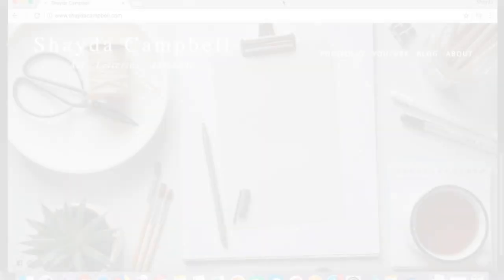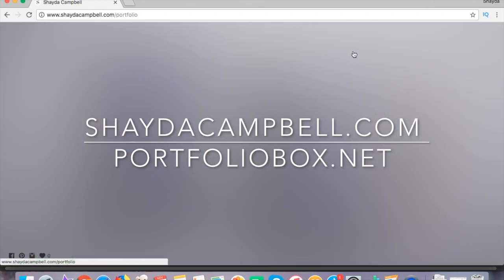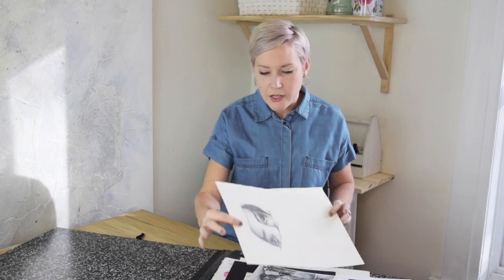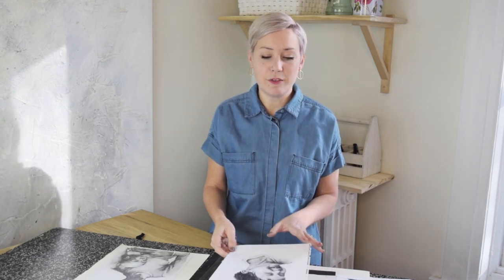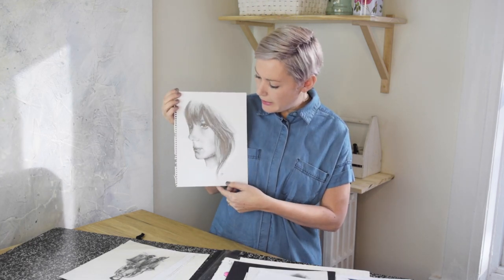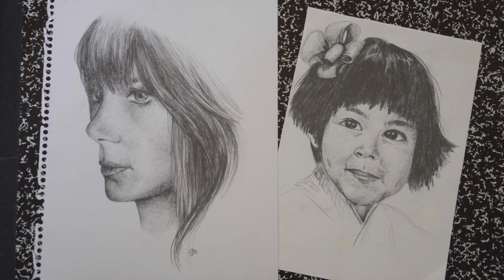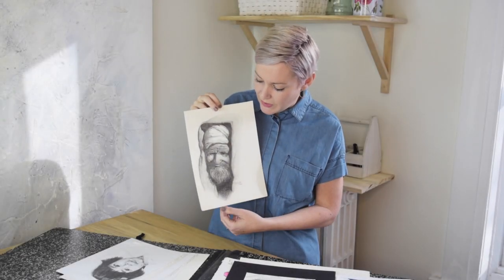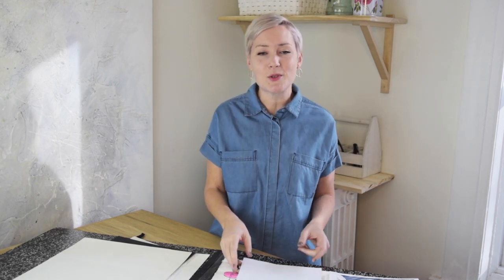Looking at My High School Art Portfolio 😮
Today, a look back in time! I'm rummaging through my high school artwork and showing you!